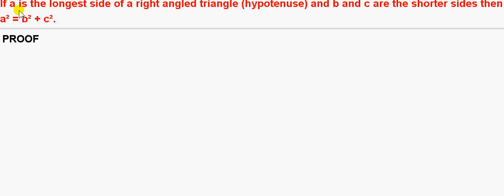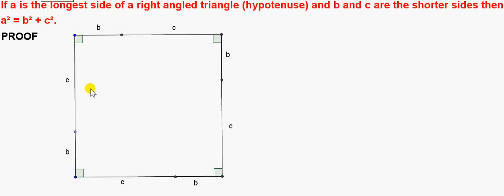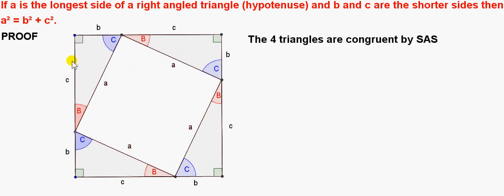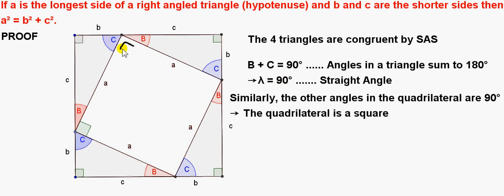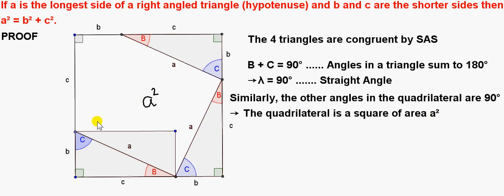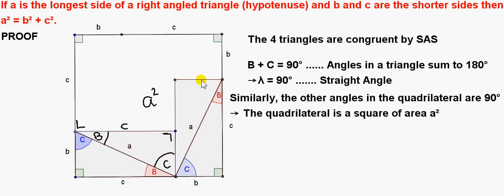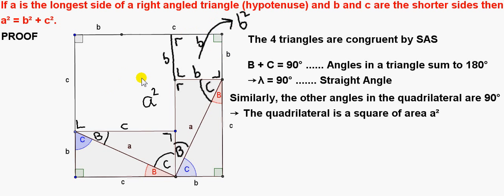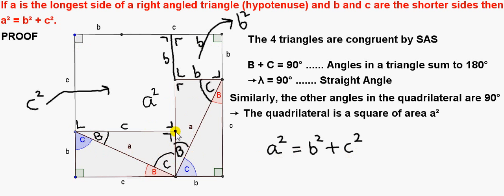Proof of Pythagoras' Theorem